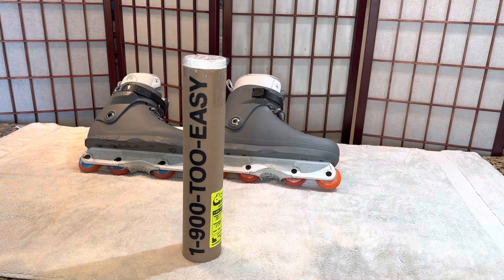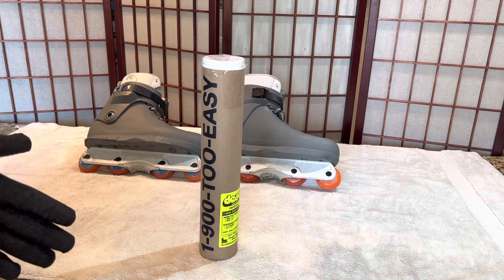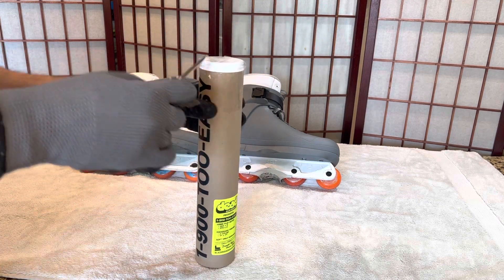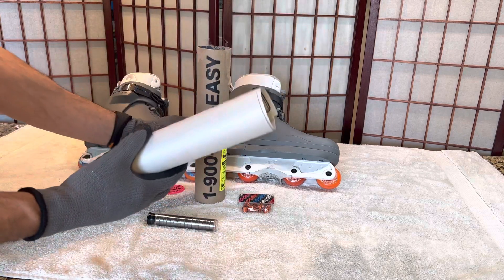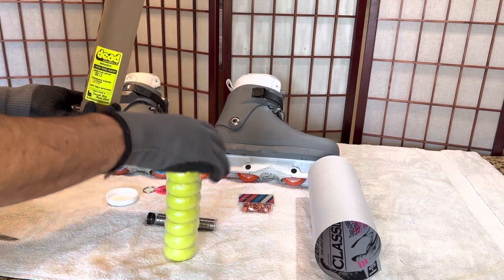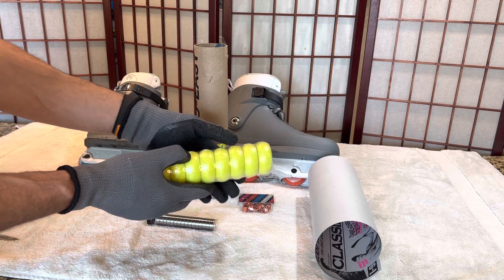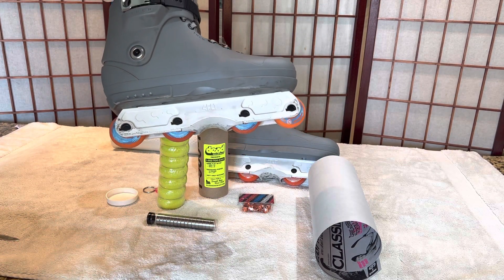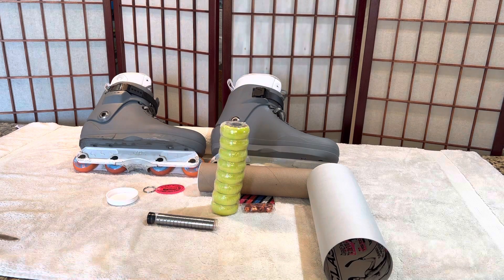Dead wheels 1900-Too-Easy 58mm 92a and 97a in-line skate wheels Rollerblade wheels unboxing